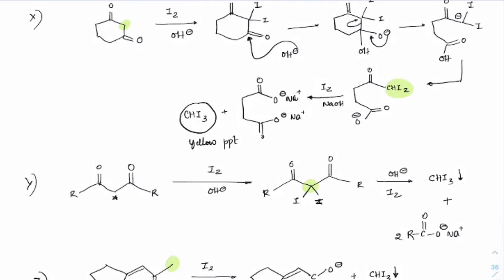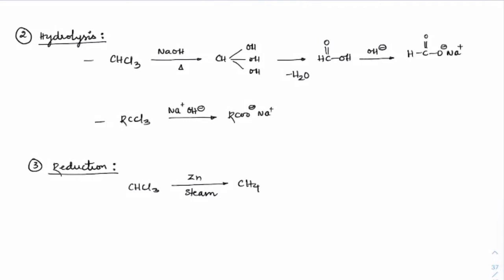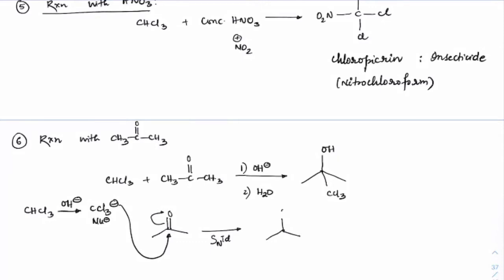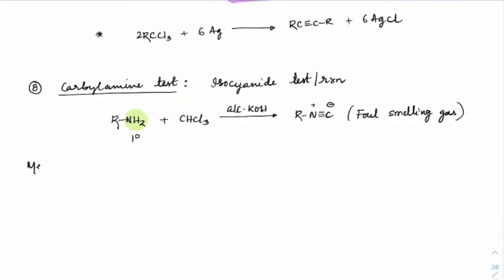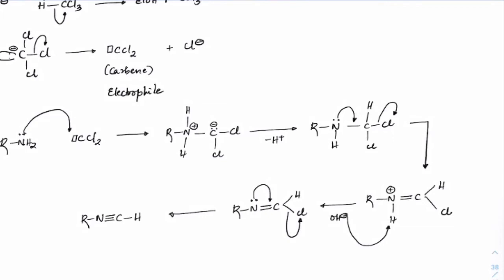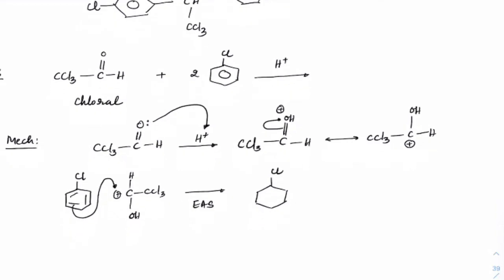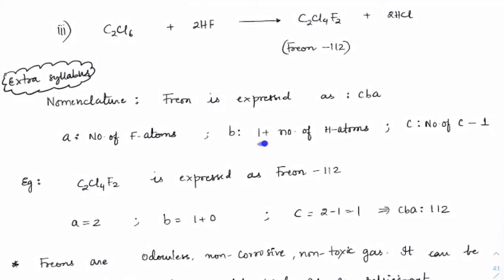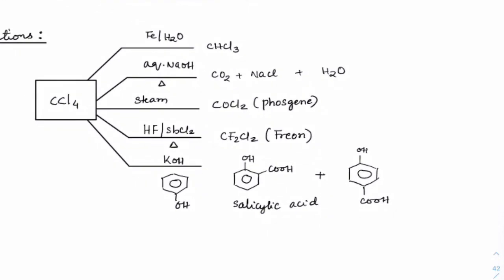Polyhalogens Lec 2